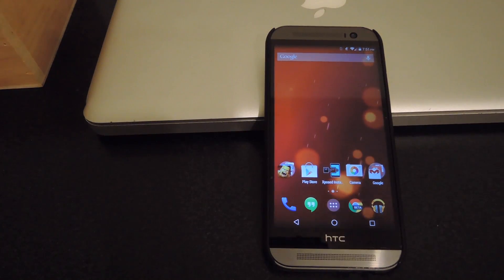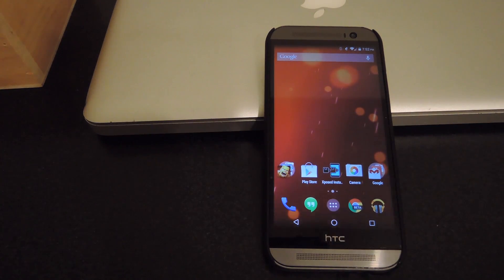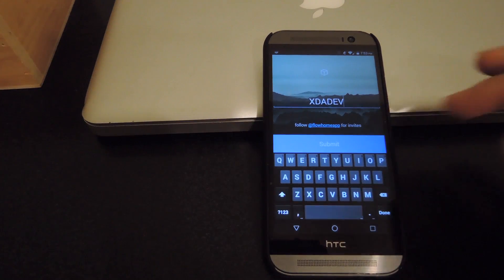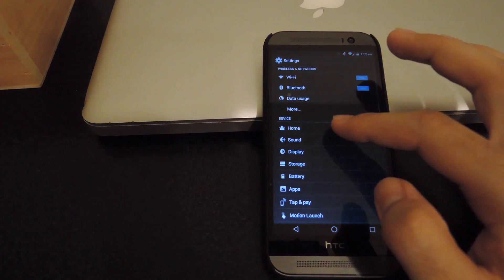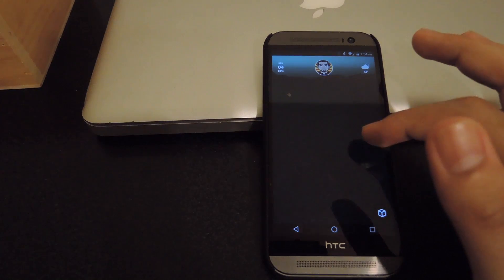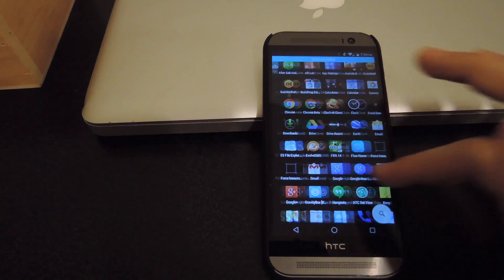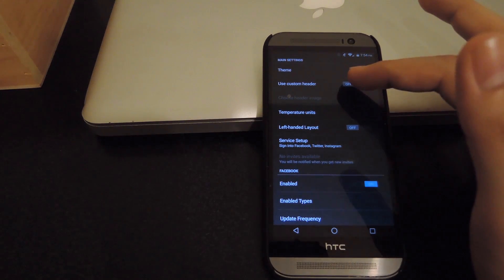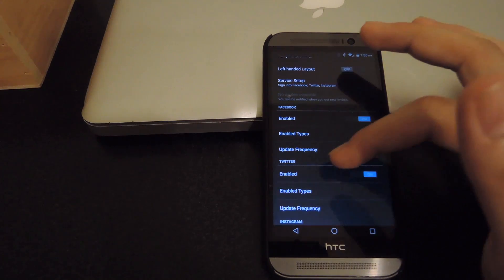Gain Early Access to the Flow Home Social Media Launcher [How-To]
In this tutorial, I'll show you how to stay on top of all your social media updates with Flow Home Launcher. Though this app is still in beta, it can be downloaded directly from Google Play without joining a Google+ beta group. In order to start using it you will need to input "XDADEV" as your invite code.

After you sign in to all of your social media accounts, your home screen will be transformed into a post feed. You can also quick-launch apps from the icon on the bottom-right of the screen. The normal app drawer icon is replaced by an entire launcher page that can be reached by swiping to the left on the feed page.